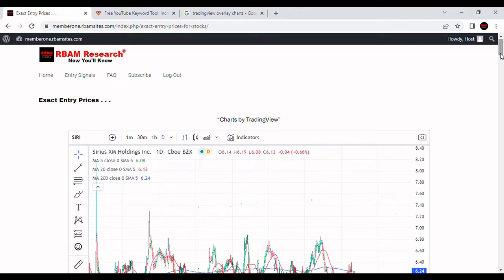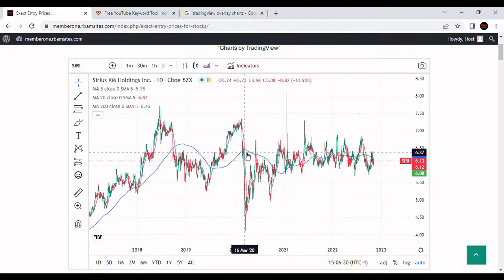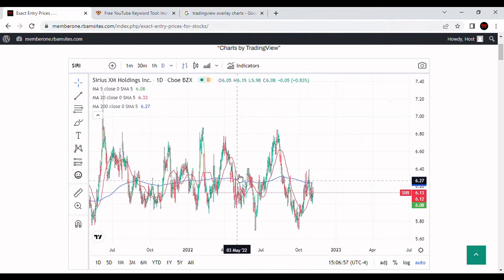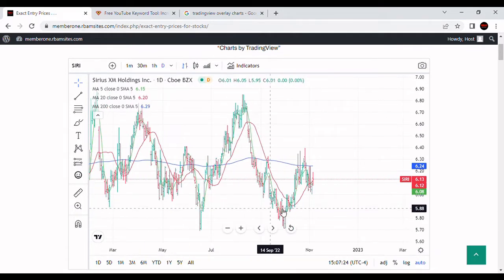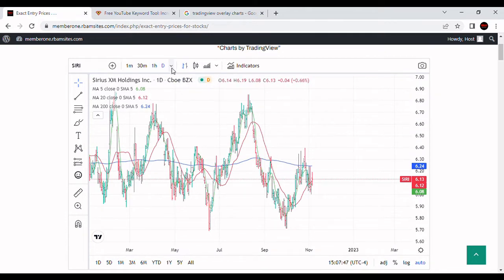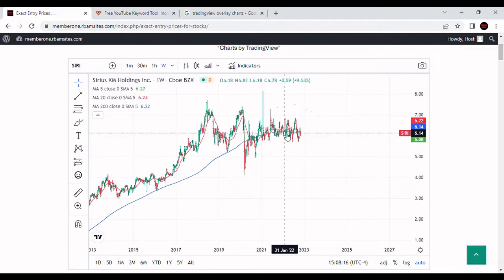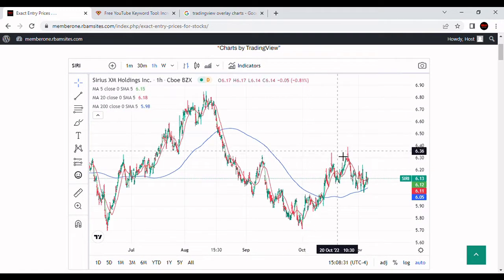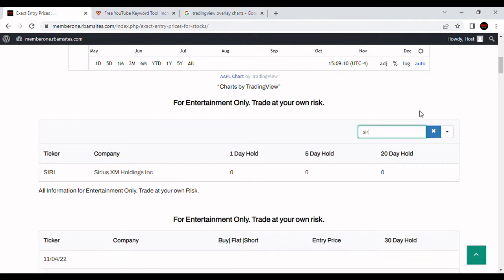SIRI, SIRI Stock News with exact entry prices.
This video discusses SIRI, SIRI Stock News with exact entry prices.

A SIRI, SIRI Stock News table on our website with exact entry prices is updated every weekday by 7am at RBAM Research®.